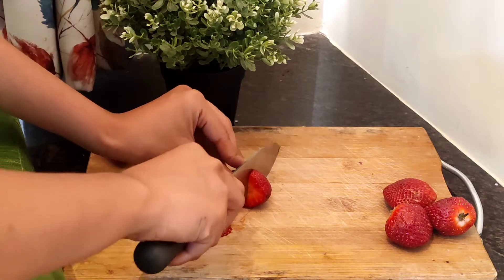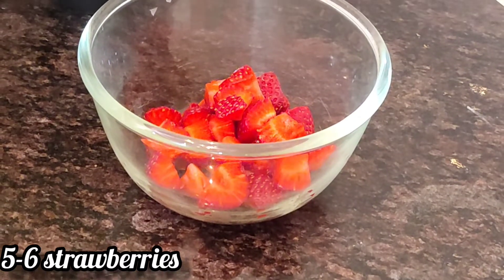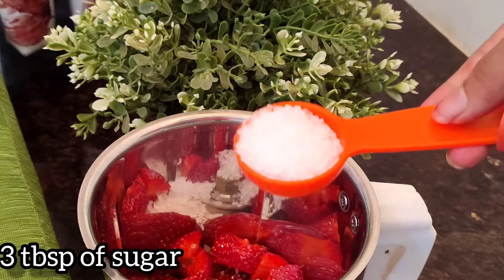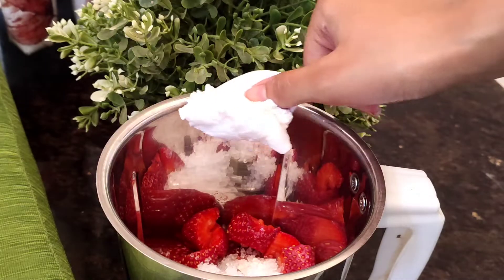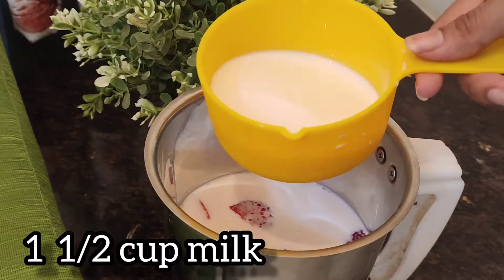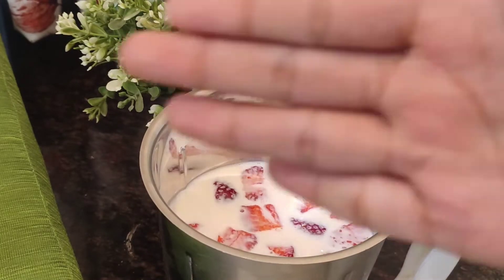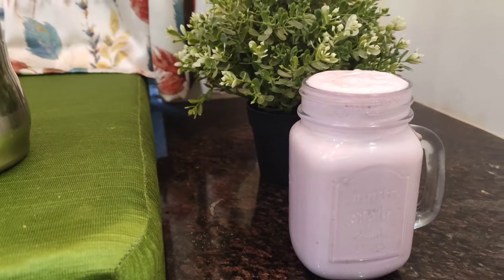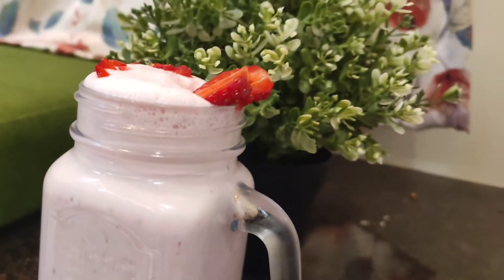strawberry milk shake | stawberry milk shake with out ice cream | keventers style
strawberry shake

Strawberrystrawberry hacksdo it yourself